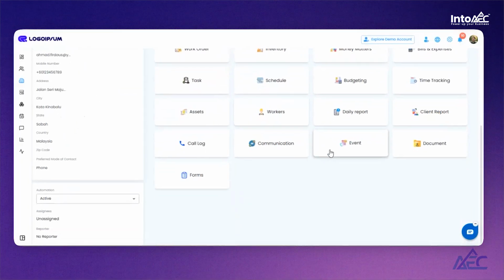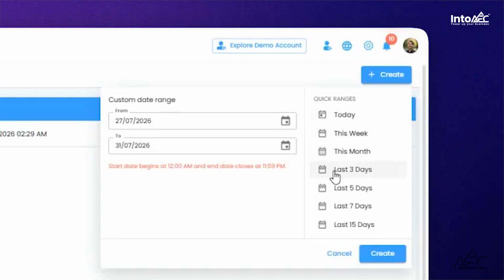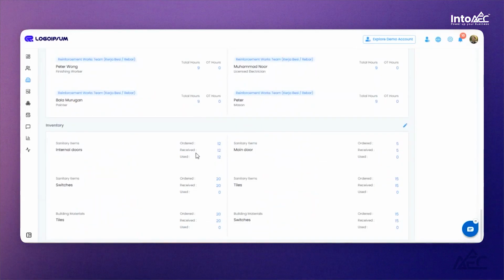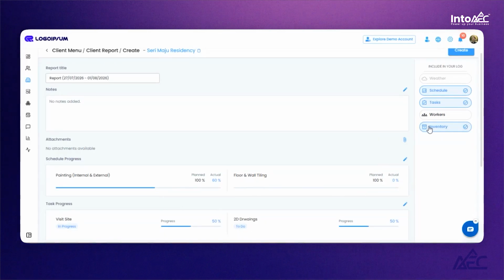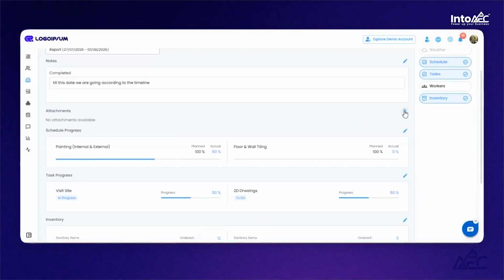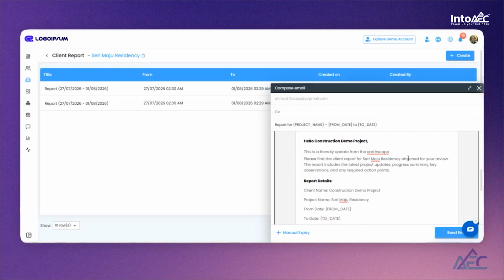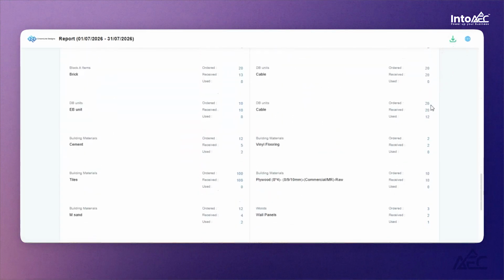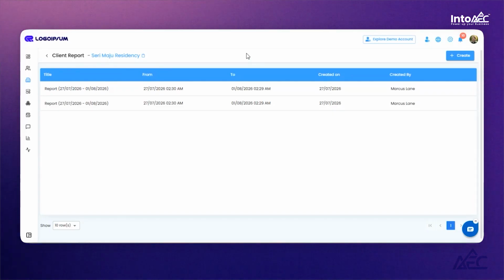How to Send Client Reports in IntoAEC | Project Reporting Tutorial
Learn how to create and send client reports in IntoAEC — the all-in-one AEC project management platform. In this tutorial, we walk through generating a project report, customizing what's included, and sharing it with your customer by email or through the Customer Portal.

What you'll learn:
✅ How to create a client report for a custom or quick date range
✅ How to include schedule progress, task progress, and worker data
✅ How to show or hide sections before sharing with your customer
✅ How to add milestones and attach site images, 3D models, or videos
✅ How to send a report by email with CC recipients
✅ How customers can view and download reports from the Customer Portal

IntoAEC helps architects, contractors, estimators, and project managers manage procurement, budgeting, scheduling, documentation, and client communication — all in one platform.